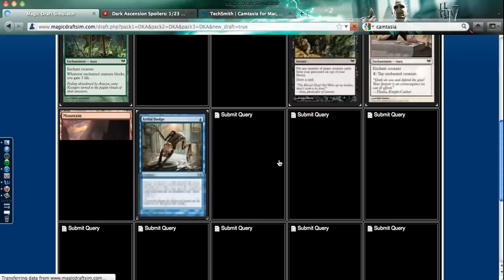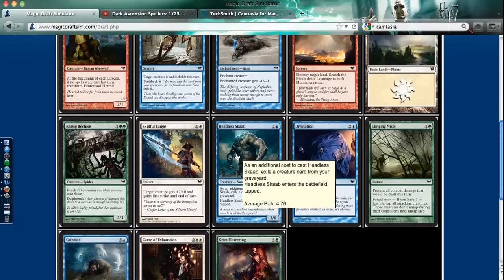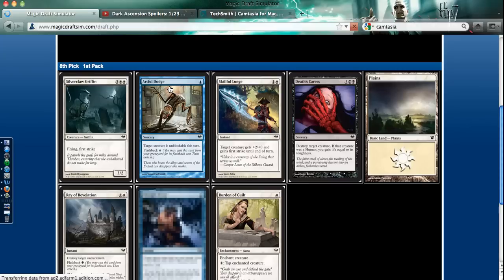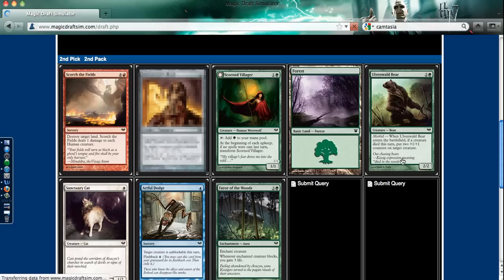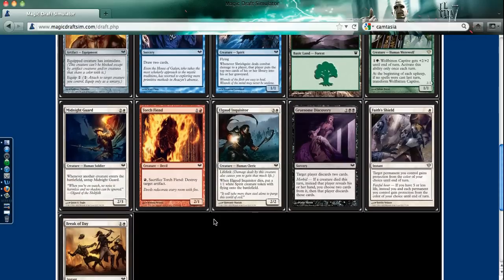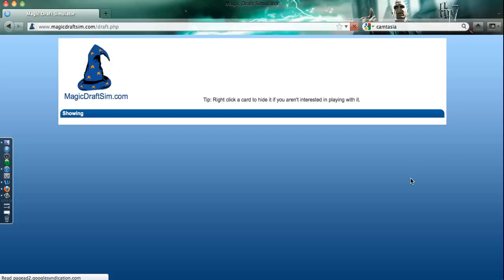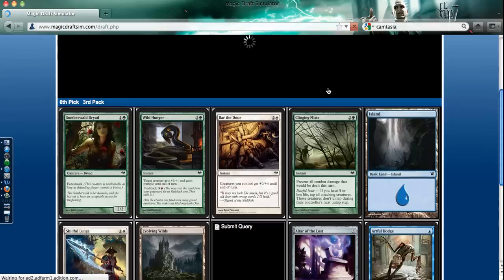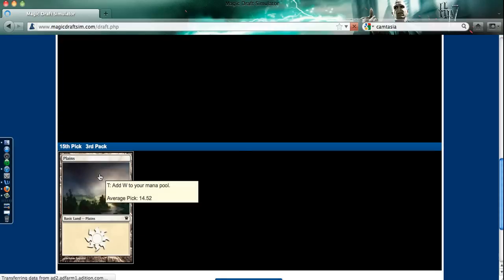Dark Ascension draft #1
I go simulate a 3xDA draft of the newest mtg set in Innistrad block